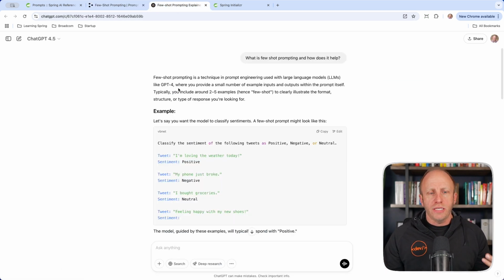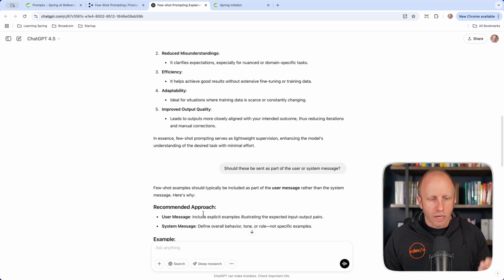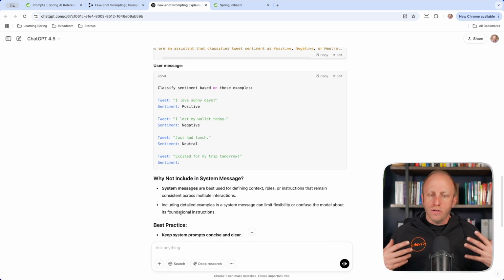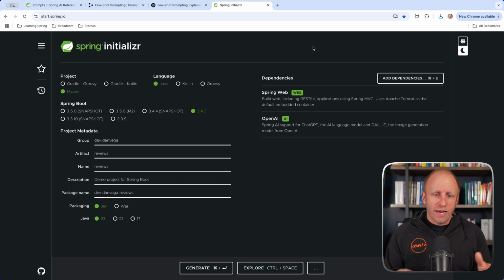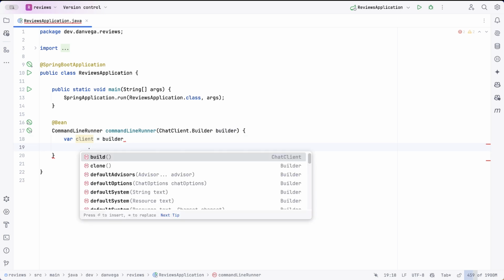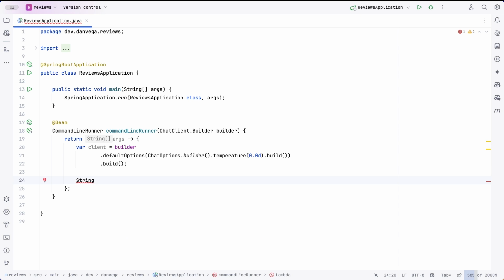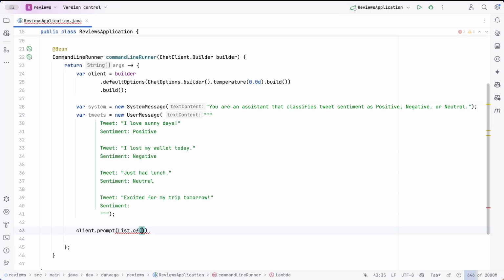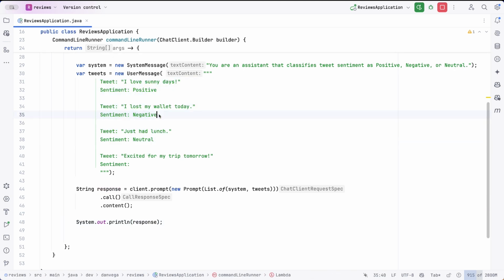How to Implement Few-Shot Prompting (Beginner-Friendly Tutorial)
Struggling with AI responses? Few-Shot prompting is a technique you need! In this tutorial, I show you how to implement this powerful technique in Spring AI to get more accurate classifications from large language models.

Learn how to properly structure your prompts by providing example input-output pairs that guide the AI to produce exactly what you want. I'll walk you through building a complete Spring Boot application that classifies sentiment using OpenAI's GPT-4 model, complete with proper message structure and temperature settings.

What You'll Learn:
✅ What Few-Shot prompting is and why it's more effective than zero-shot approaches
✅ The critical difference between system, user, and assistant messages
✅ How to implement Few-Shot prompting in Spring AI with proper message structure
✅ Setting the right temperature for classification tasks
✅ Building a working sentiment analysis application step-by-step

Video Chapters:
00:00 - Introduction to Few-Shot Prompting
01:45 - Understanding Message Types (System vs User)
03:30 - Setting Up Spring AI Project
05:12 - Implementing Few-Shot Classification
07:35 - Testing the Application
08:40 - Final Thoughts